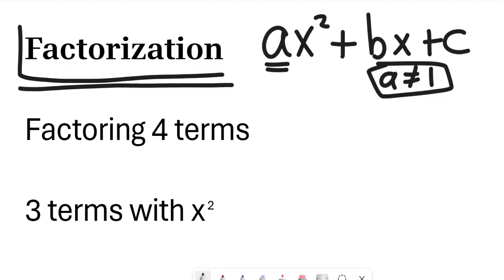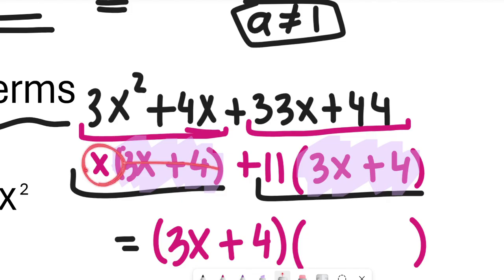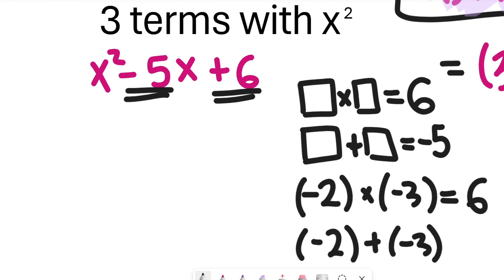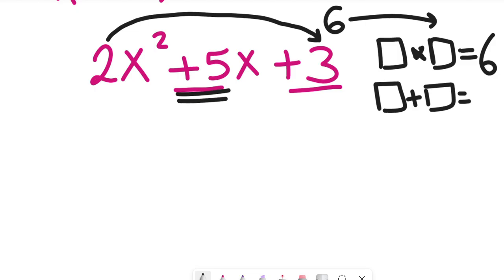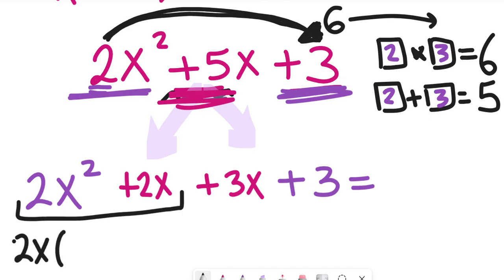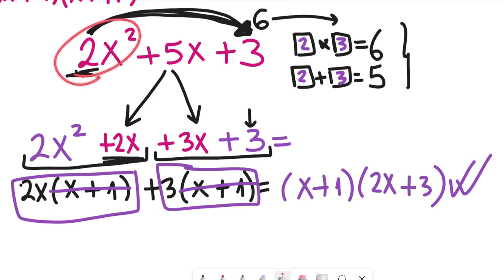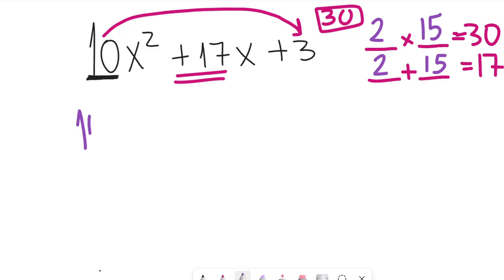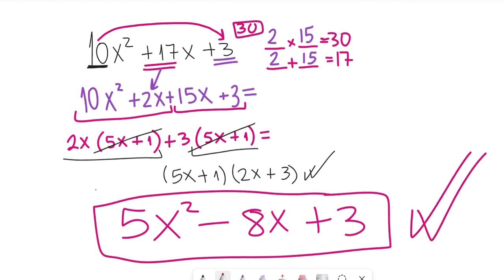Factor Quadratic Expressions Easily [advanced] | Example: 10x² + 17x + 3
Learn how to factor quadratic expressions step by step with clear explanations! In this lesson, we solve the example 10x² + 17x + 3 and break it down into simple steps that are easy to follow:

✅ Step 1: Set up conditions
✅ Step 2: Find the correct numbers
✅ Step 3: Group and factor
✅ Step 4: Write the final factorized form

Perfect for middle school, high school, and algebra beginners who want to master factoring quickly.